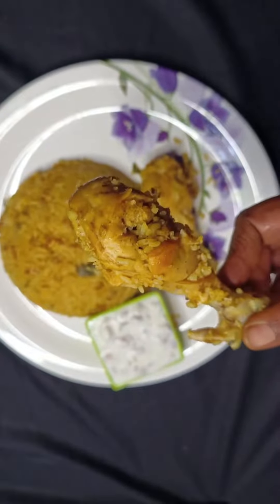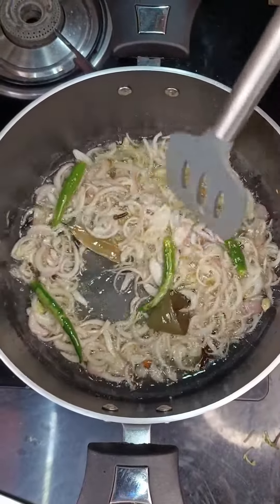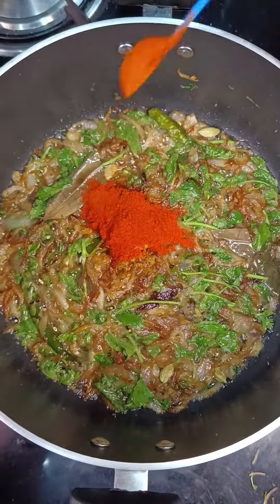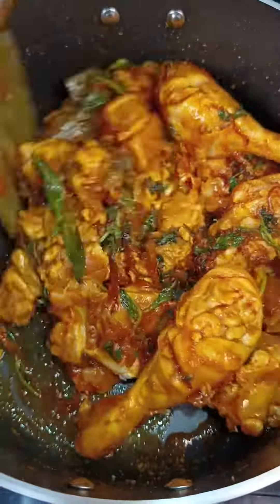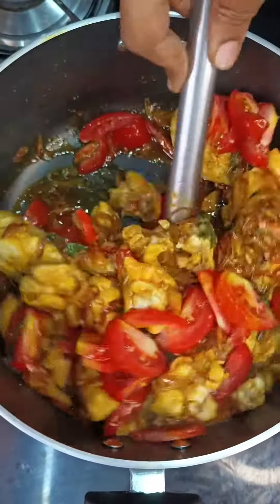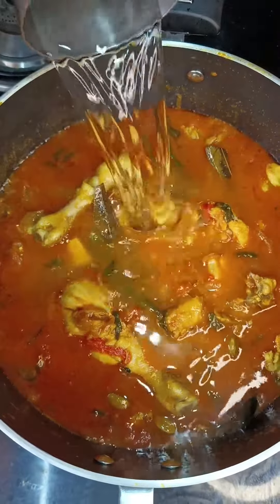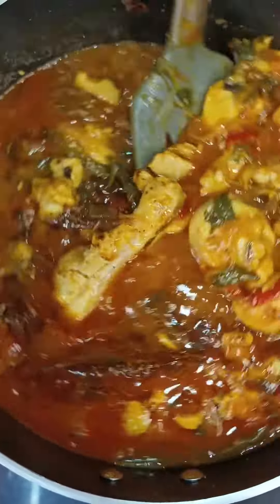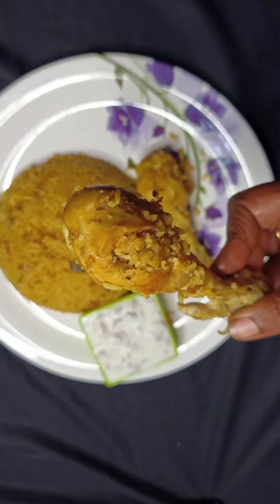Yummy chicken biryani 💥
Chicken biryani